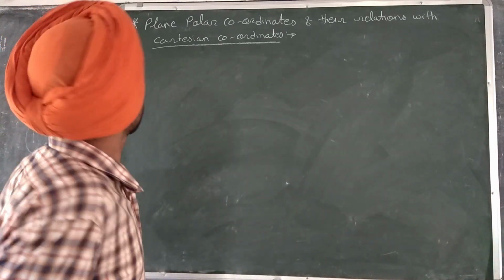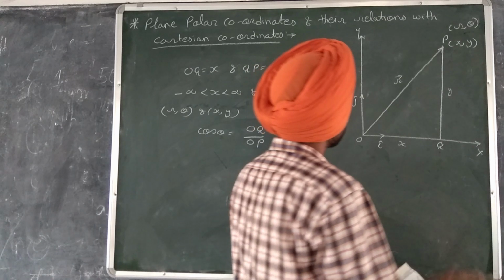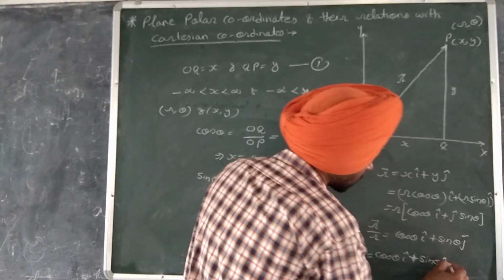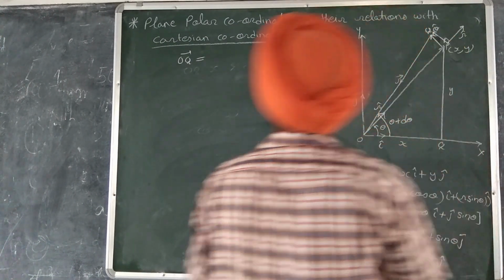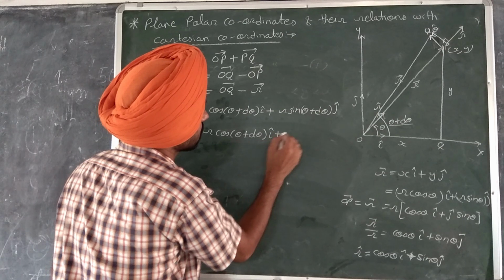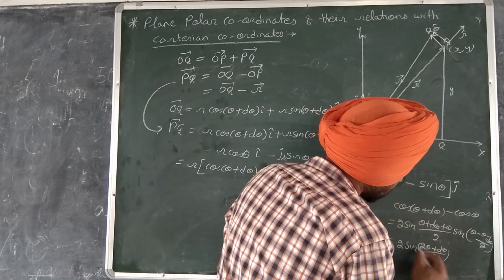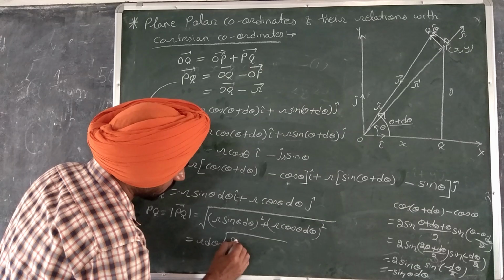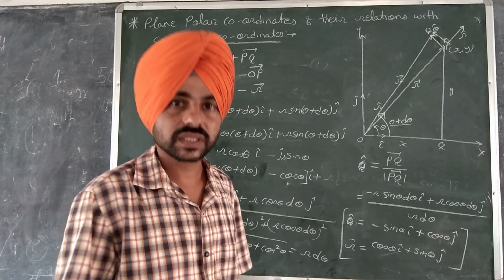Lect 2: Plane polar co-ordinates & their relation with Cartesian co-ordinates | B Sc 1st Mechanics